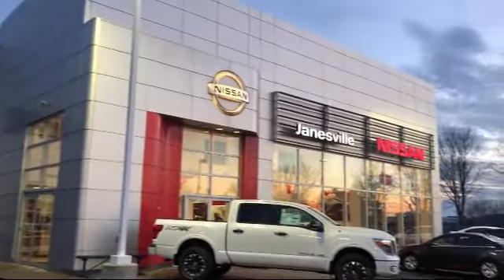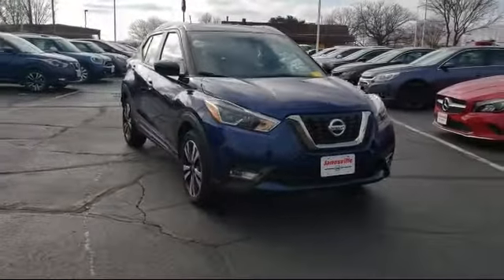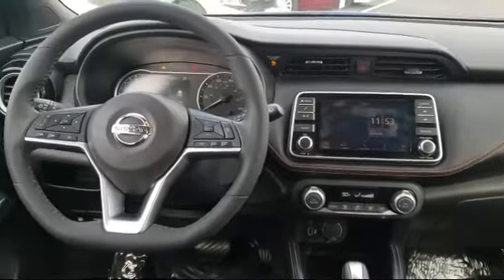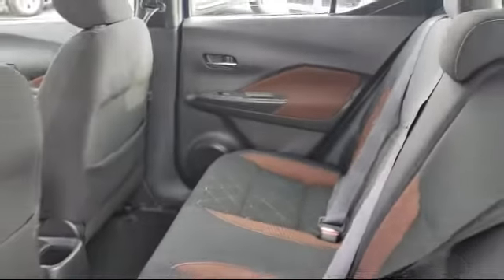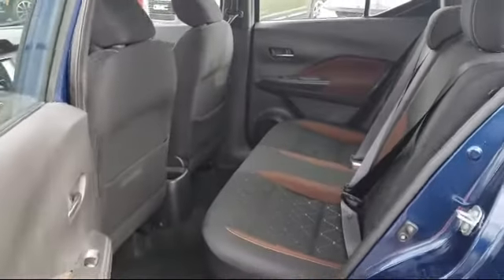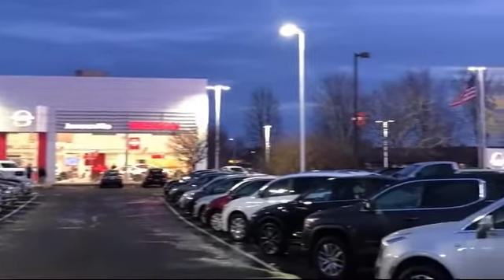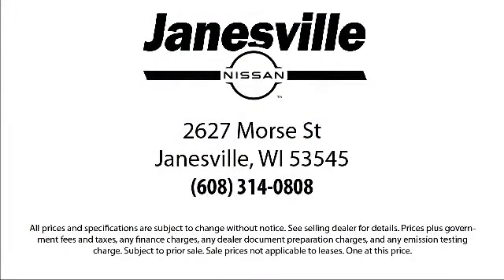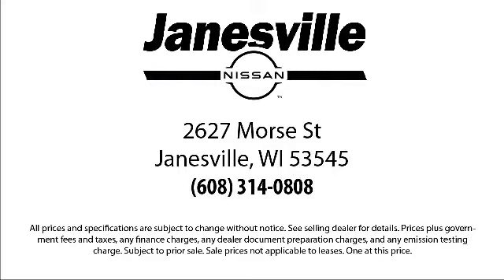2018 Nissan Kicks SR Janesville Milwaukee Madison Beloit Rockford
2018 Nissan Kicks SR Stock Number: NI7180A Vin:3N1CP5CU3JL543273.

Janesville Nissan
2627 Morse Street